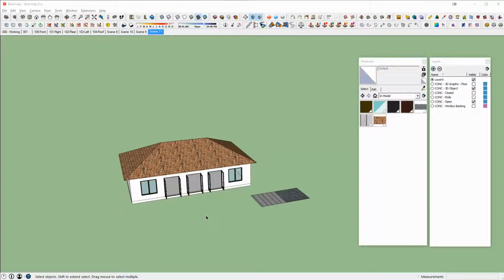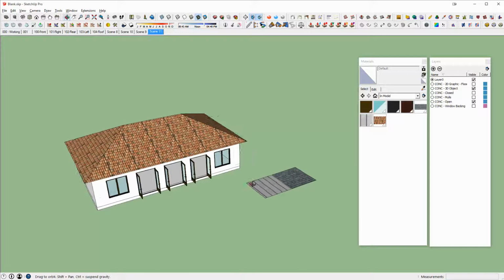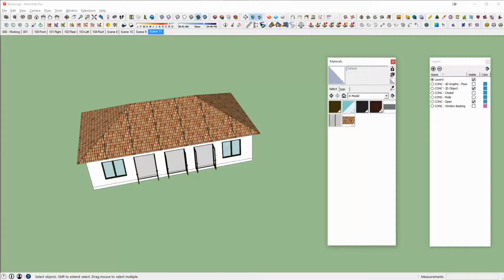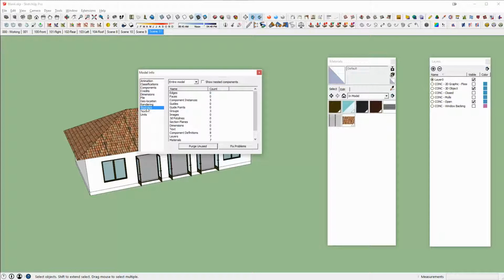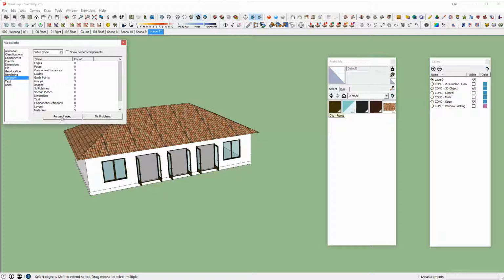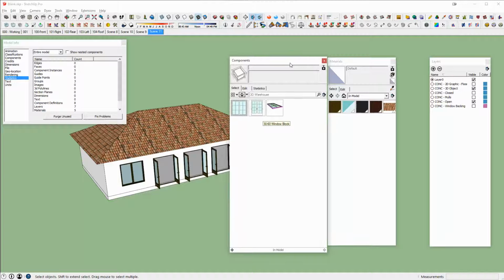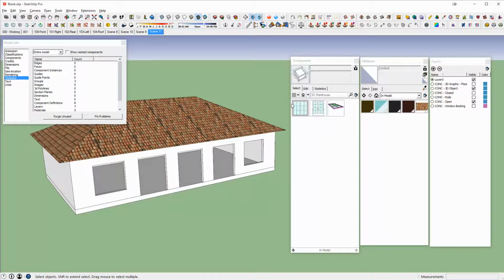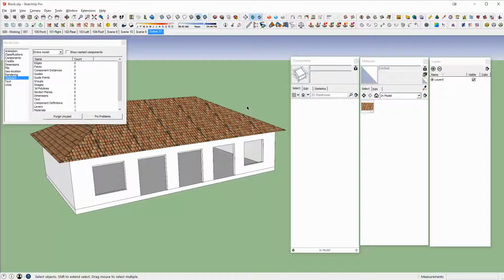SU Tutorial - 2002 - Purge Function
Plug-Ins & Features Series: Purge Function
Looking at how to purge unused items from the model, specifically layers, components and materials.